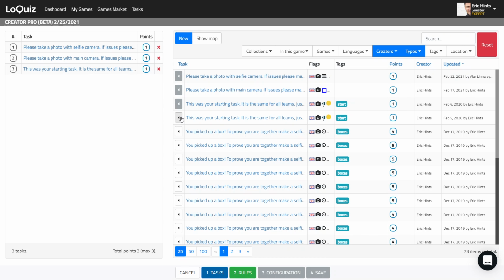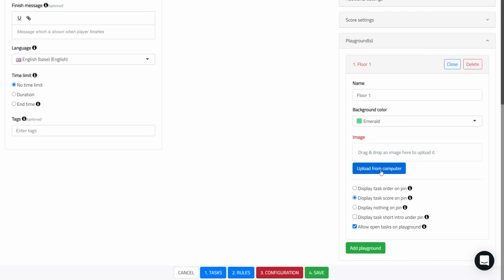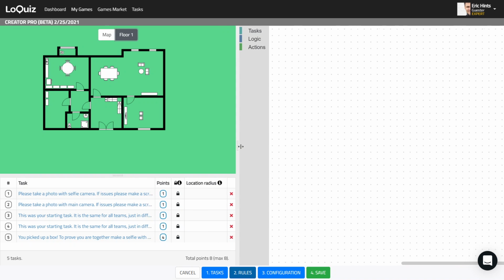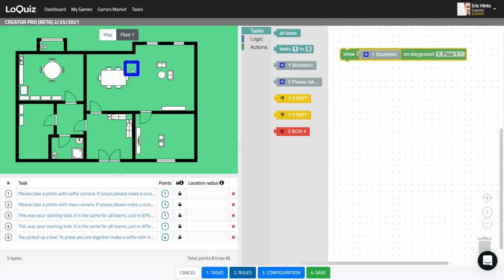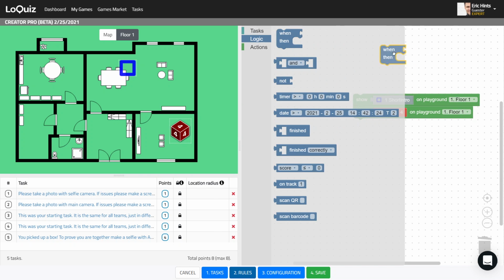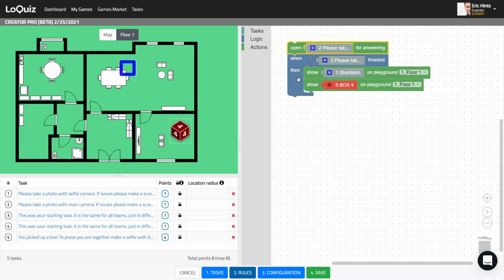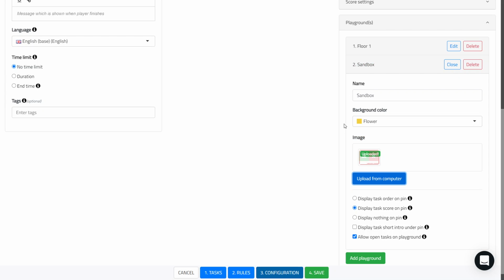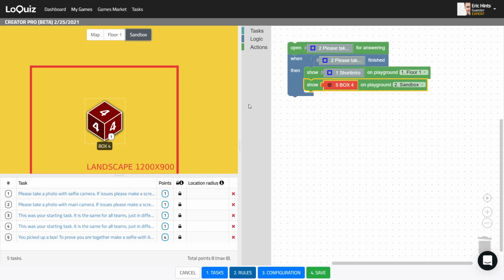Creating playgrounds in Loquiz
This tutorial shortly explains the upcoming feature that allows the game creator to create up to five playgrounds in each game.